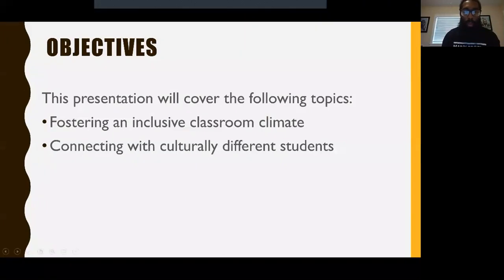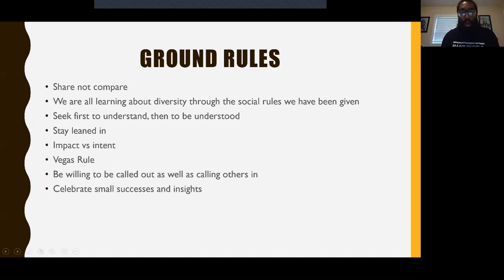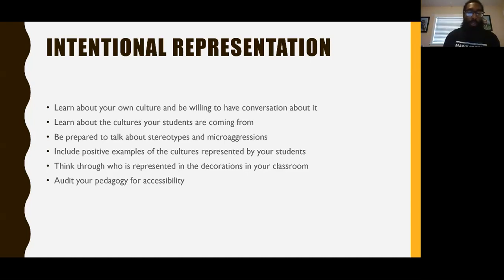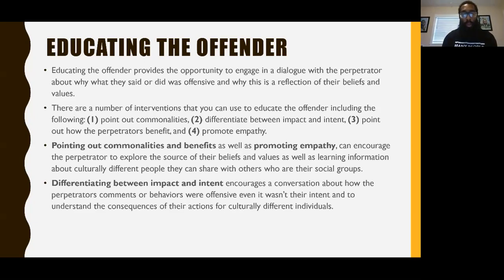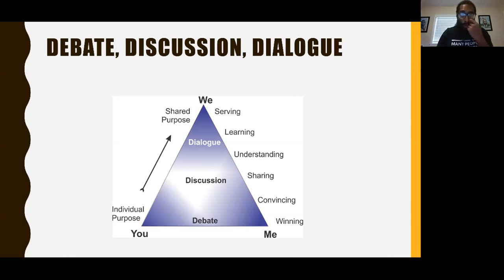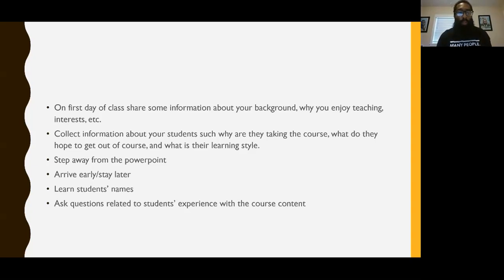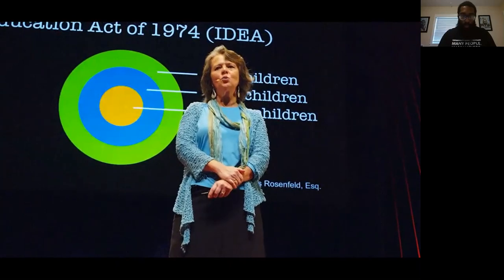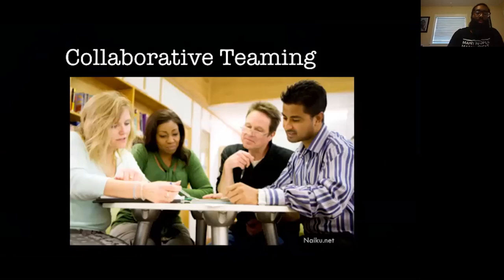Creating an Inclusive Classroom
Spalding University “Welcome Week” Teaching Mini-Conference
Presented by Steven Kniffley, Jr., PhD
Associate Professor of Psychology and Chief of Diversity
Ways to ensure you are inclusive of all students and foster positive conversations around difficult topics in all types of classes.